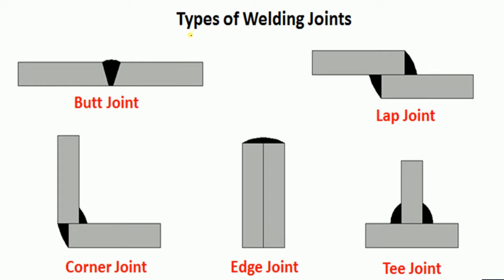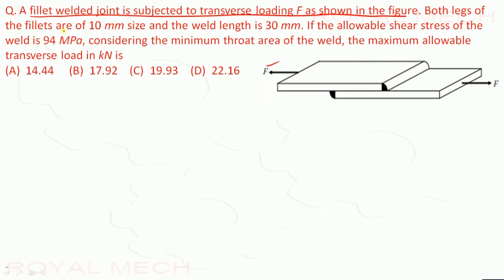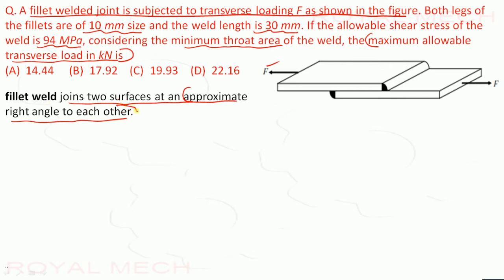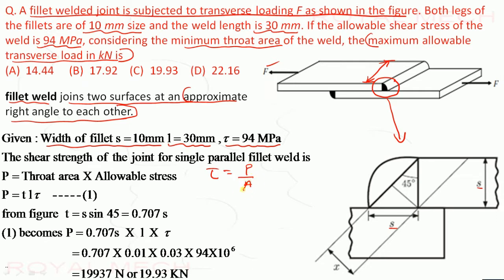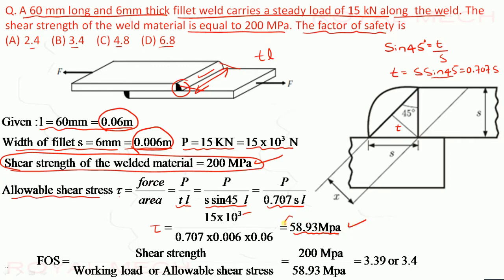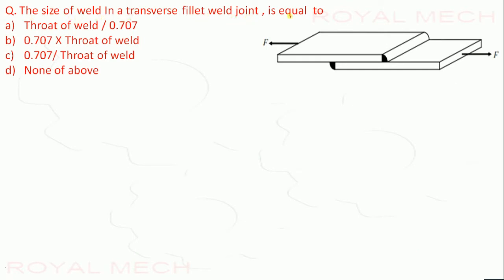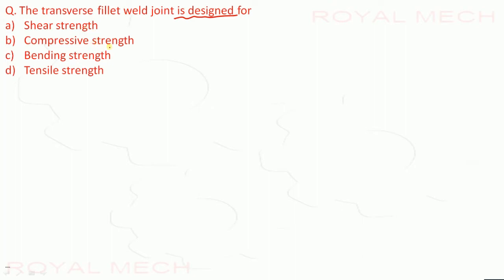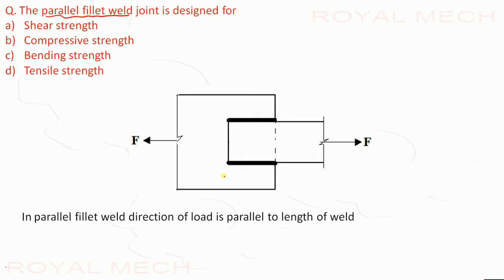WELDED JOINTS MACHINE DESIGN study material for gate ,ssc,rrb,psu,ies mechanical engineering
MECHANICAL ENGINEERING MACHINE DESIGN Objective Questions And Answers For Preparation Gate 2019, IES , SSC , ESE, RAILWAY, PSU,ISRO, DRDO And Any Other 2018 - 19  Mechanical Engineering Competitive exams With Detailed Explanation .
YOUR SUCCESS IS OUR AIM